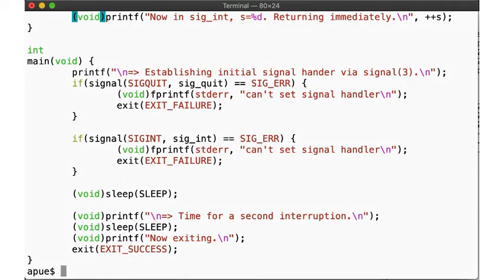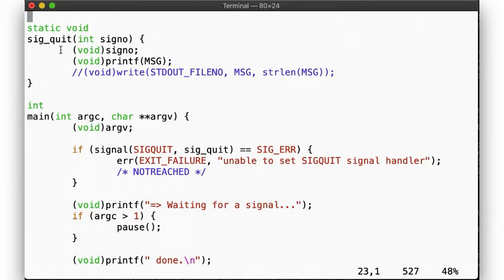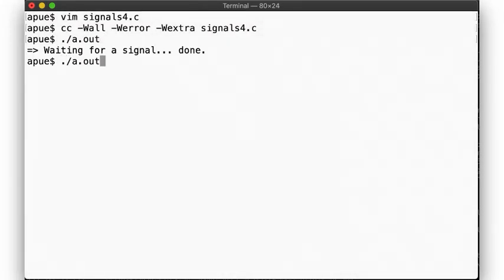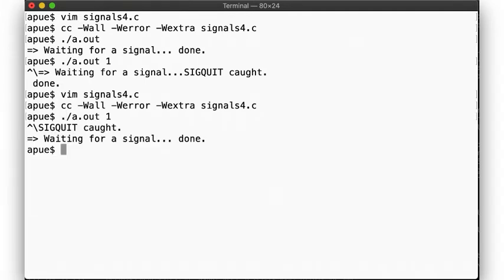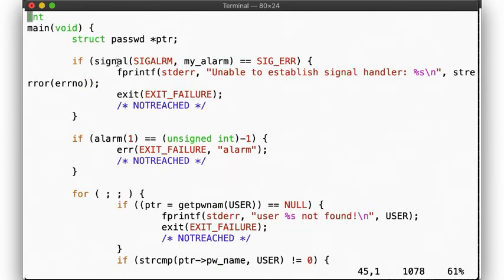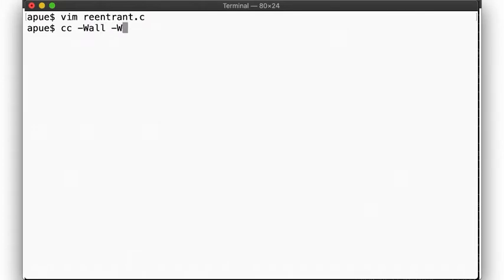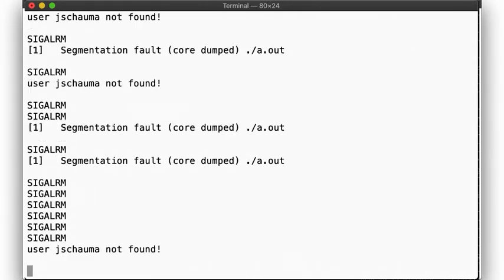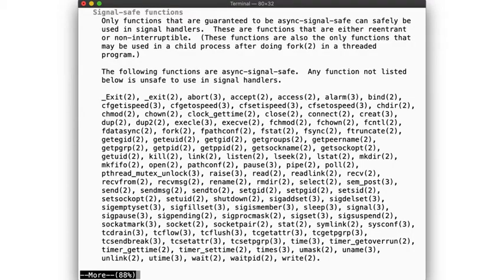Advanced Programming in the UNIX Environment: Week 07, Segment 5 - Reentrant & interrupted functions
With this video lecture, we will conclude our coverage of Unix signals, by looking at what happens when we call unsafe functions from within the signal handler as well as what happens when we are interrupted while blocking on certain I/O.

Outline:
00:00 Introduction
01:05 Calling printf(3) in a signal handler
02:39 Calling getpwnam(3) in a signal handler
04:52 async-signal-safe functions
05:40 Blocking functions
07:12 Restarted syscalls by example
08:27 Recap